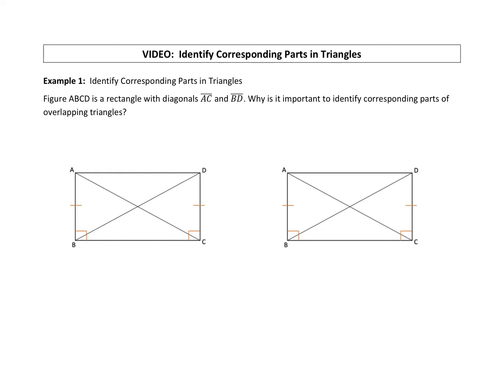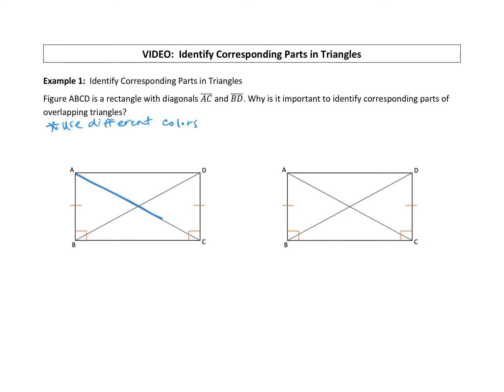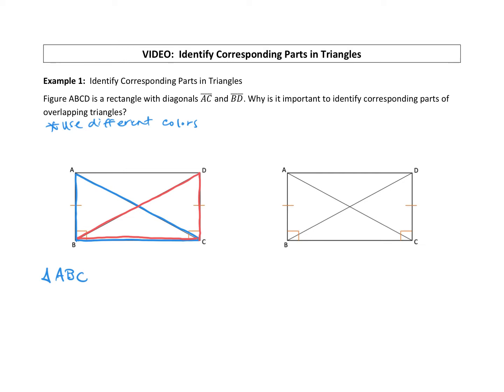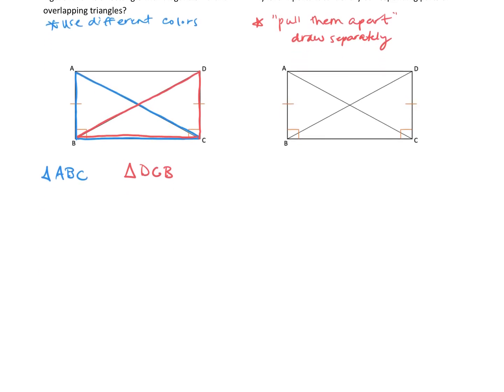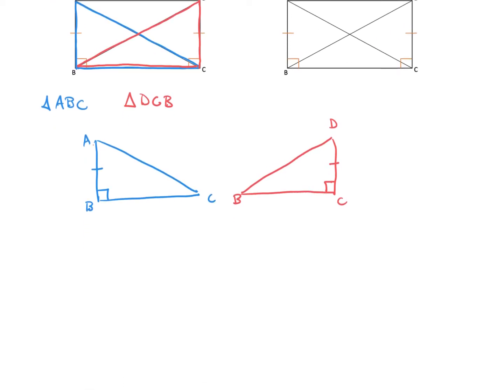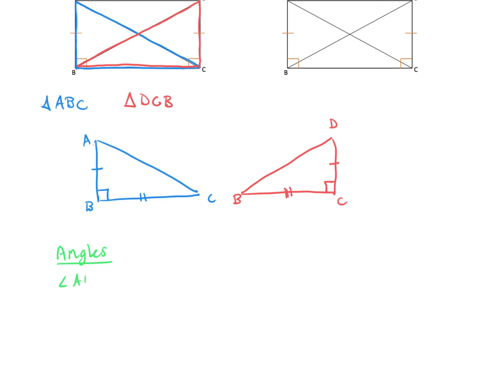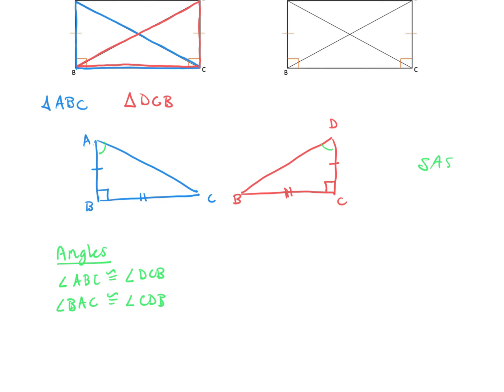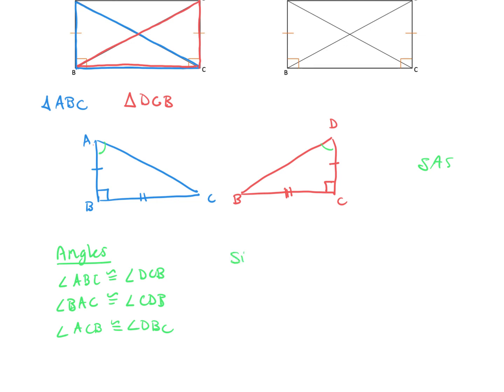Identify Corresponding Parts in Triangles